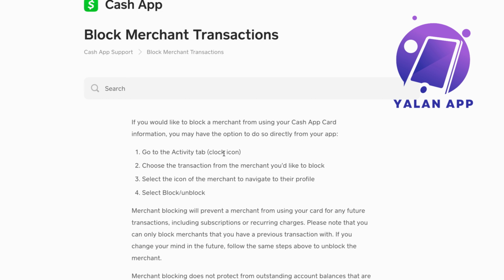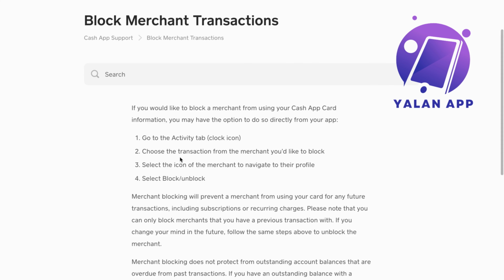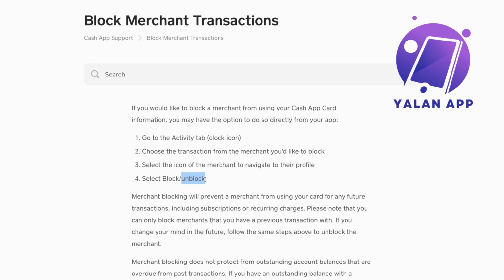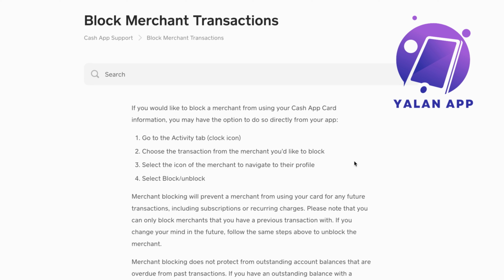How To Fix Your Sponsor Blocked This Merchant Cash App (EASY 2025)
If you want to be able to fix the your sponsor blocked this merchant issue on Cash App, then this video will be perfect for you!